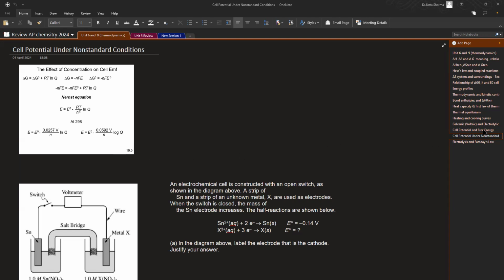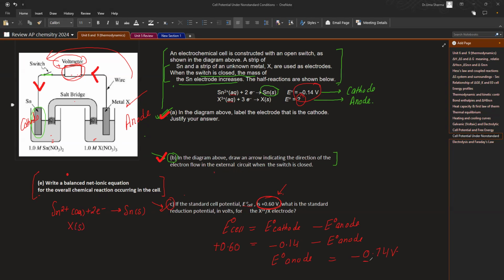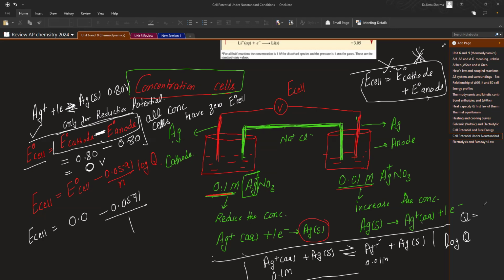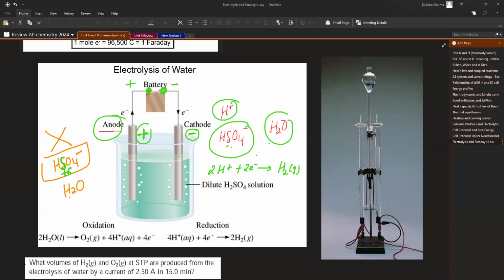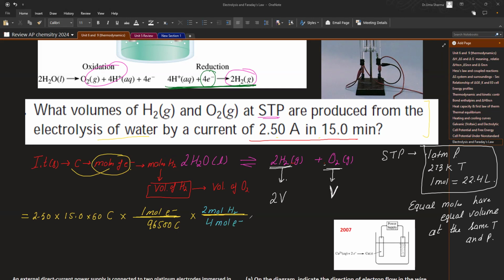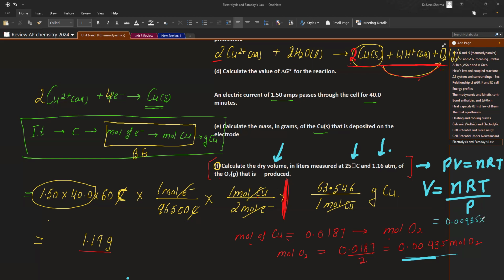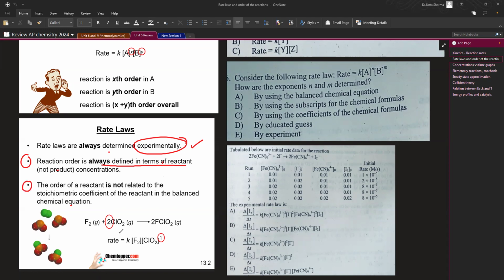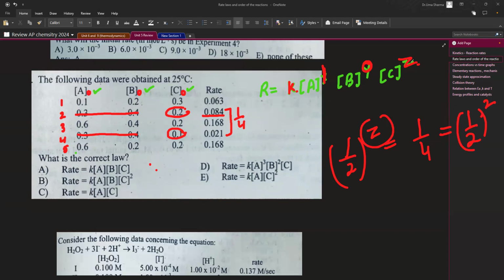Unit 9 Review AP chemistry Cell potentials,electrolytic Cell ,Nernst equation,Kinetics and rate laws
Cell Potentials, Reaction Quotient, and Equilibrium
In the class, the discussion centered around cell potentials under non-standard conditions and the completion of Unit 9. The concept of reaction quotient (Q) and its relationship with the equilibrium constant (K) in a non-equilibrium state were also discussed, including how its value affects the direction and spontaneity of a chemical reaction. The class engaged in balancing chemical equations and verifying the charges, and the teacher described the concept of Q.
Galvanic Cell Identification and Electrochemistry Concepts
The teacher led a detailed discussion on identifying anodes and cathodes in a galvanic cell, explaining the corresponding mass changes and the flow of electrons. The team also explored the calculation of the potential difference between the anode and cathode using the Nernst equation. The teacher clarified that the cell described in the exam was a galvanic cell, not an electrolytic cell, and guided the team through a series of electrochemistry-related questions and exercises.
Galvanic Cells and Concentration Cell Calculations
Ionic Compounds and Electrolysis
Chemical Reactions and Kinetics
Reaction Rates and Kinetics Explained
Chemical Rate Laws